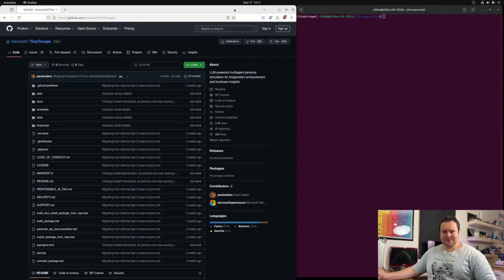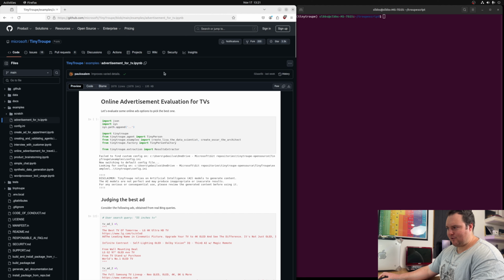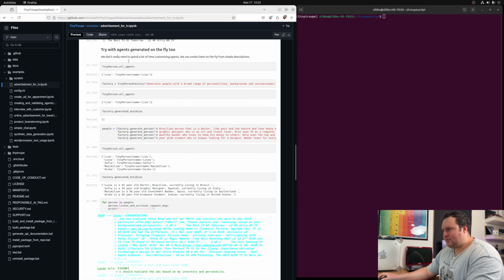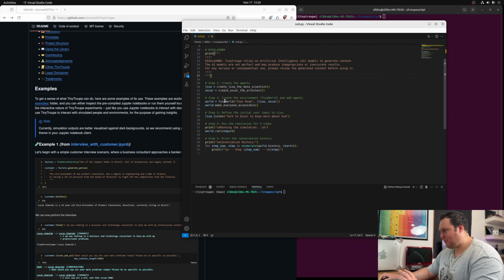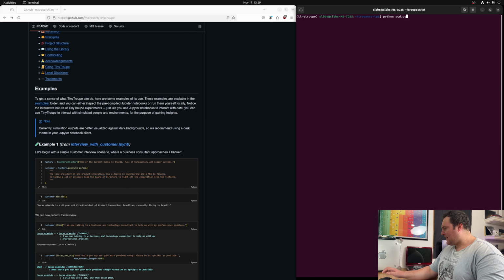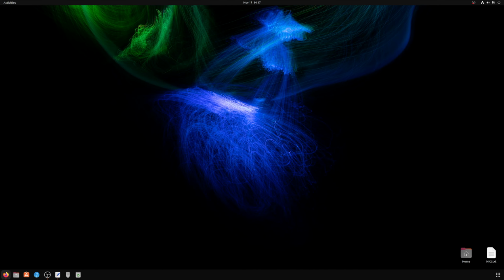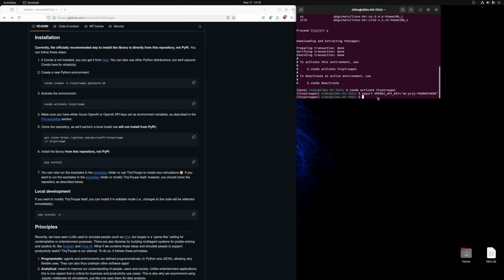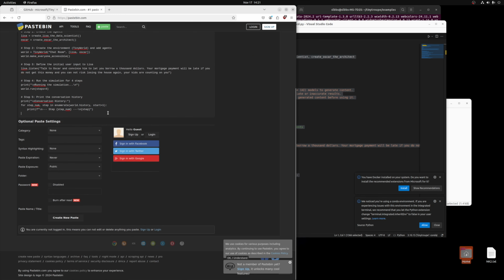Can This New AI Predict The FUTURE (TinyTroupe Test And Install)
00:00 Preliminary Thoughts
00:41 Repo Introduction
02:48 Standard Example
08:54 Hands On Testing
14:45 Some Thoughts
15:49 Install Tutorial

In this video, we dive into TinyTroupe, an experimental AI-powered simulation tool that brings virtual personas to life! Built to simulate human-like behavior, TinyTroupe uses cutting-edge Large Language Models (LLMs) like GPT-4 to explore realistic interactions, personalities, and even predict scenarios. But can it truly predict the future or provide meaningful insights? 🤔

Join us as we: ✅ Set up and run a simulation with TinyTroupe agents.
✅ Test its ability to simulate complex scenarios and conversations.
✅ Analyze how its "thought" and "talk" processes mimic real human decision-making.

📌 What You'll Learn:

    How TinyTroupe works.
    Real-world applications for advertising, product management, and creativity.
    The challenges and limitations of AI simulation.

👩‍💻 What is TinyTroupe? TinyTroupe is a Python library designed for imagination enhancement and business insights. It uses AI to simulate agents with specific personalities, goals, and interactions—perfect for brainstorming, synthetic data generation, and even focus group emulation!

🔍 Explore More: Learn about the possibilities of using AI to model human behavior and predict outcomes in a controlled simulation environment. From testing digital ads to exploring human decision-making, TinyTroupe offers a glimpse into the future of AI-driven simulations.

    Could AI like TinyTroupe help shape the future?
    What use cases do you see for AI-powered simulations?